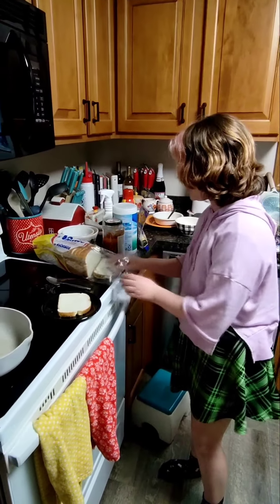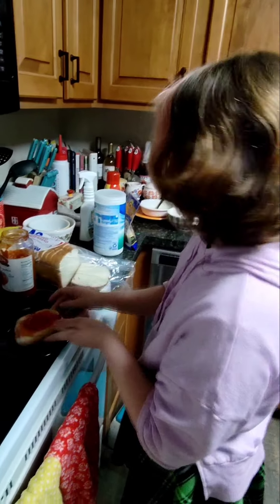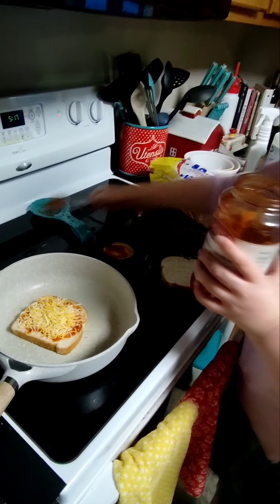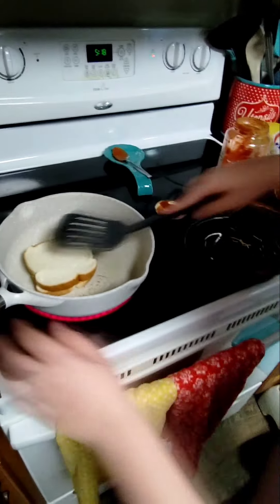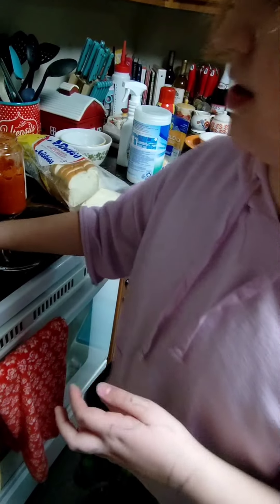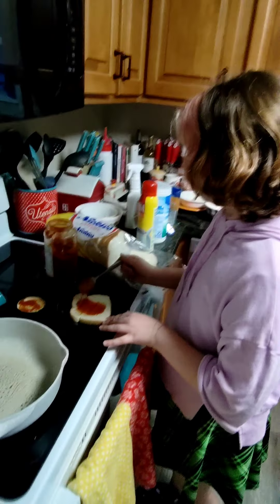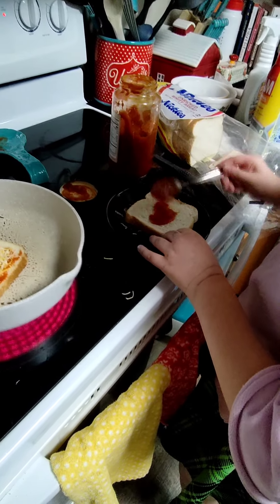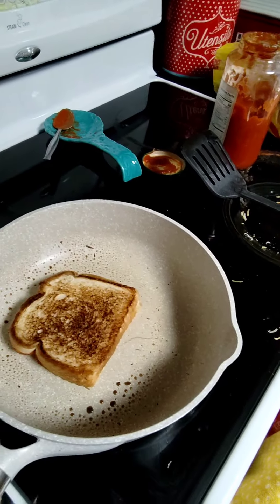How to make pizza sandwichs with Caitlyn!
This is how you make pizza sandwichs I make two and I hope you enjoy watching!